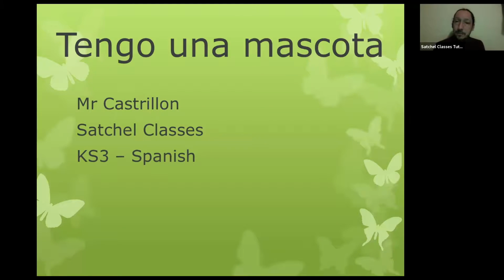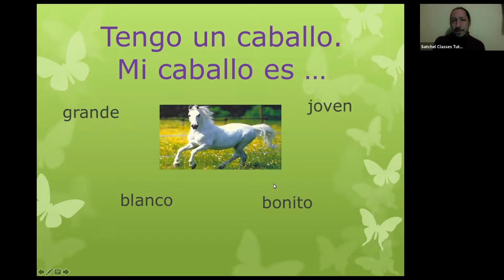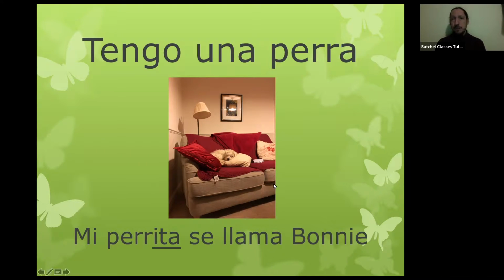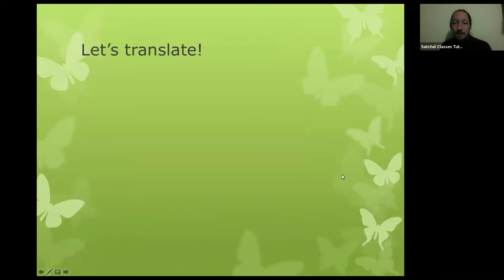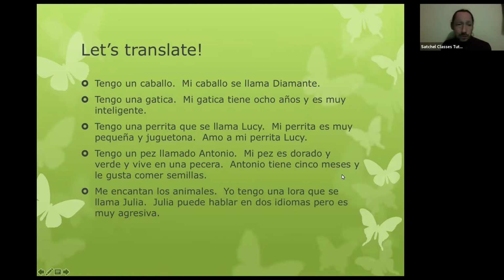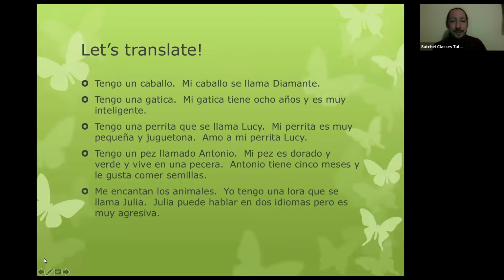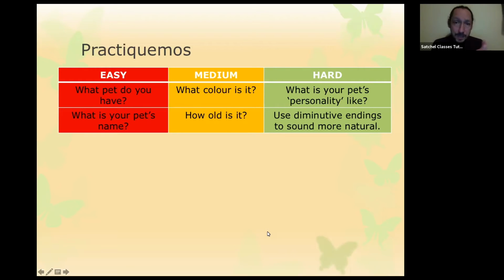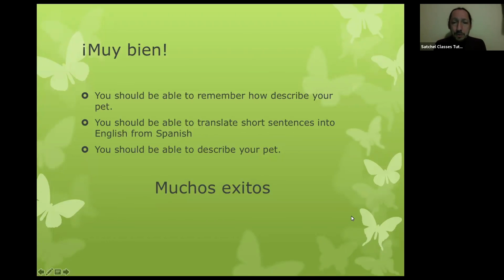Spanish Animals & Pets Tengo una mascota | Satchel Classes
About this class:
Like what you see? Access all of our free classes here:

Are you more of a cat or a dog person? In this lesson, students will learn vocabulary for different animals before learning how to describe them using adjectives such as colour and size. By the end of this lesson, students will be able to name and describe their pet(s). This class is aimed at students in Years 7 - 9 but is great for any student who loves pets and wants to expand their Spanish vocabulary and practice grammar!